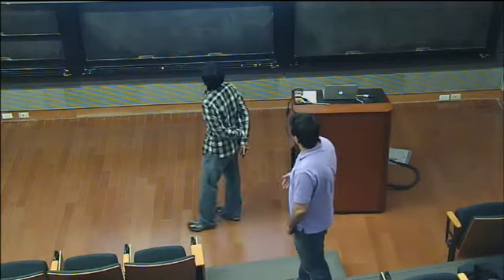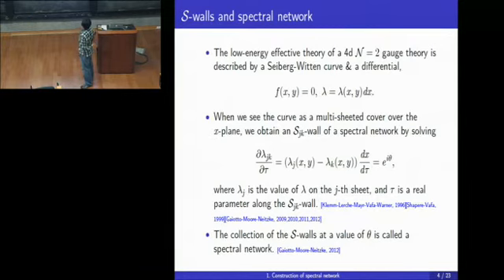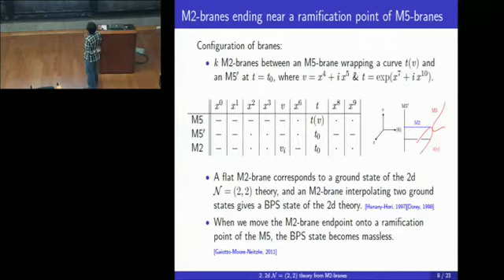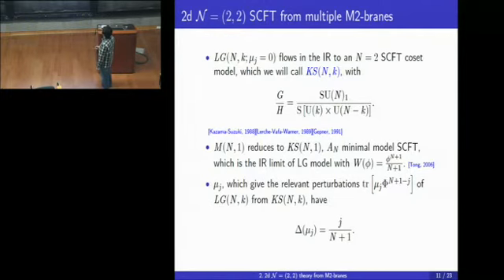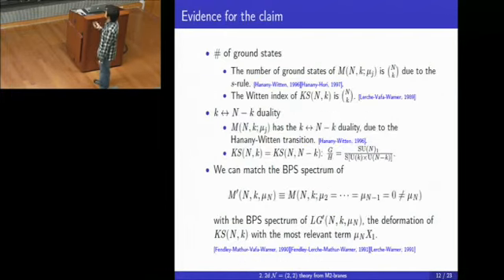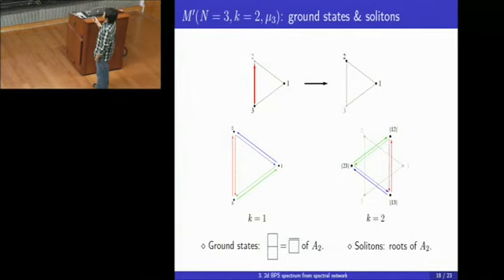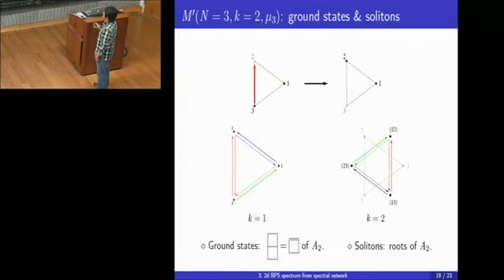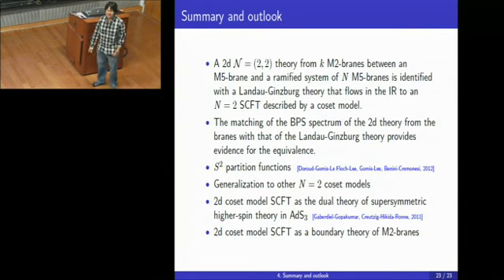Chan Y. Park - 2d SCFT from M2-branes